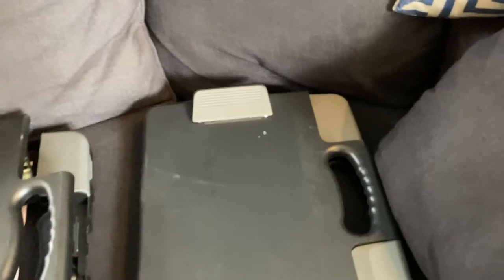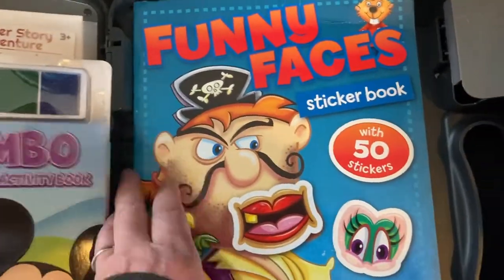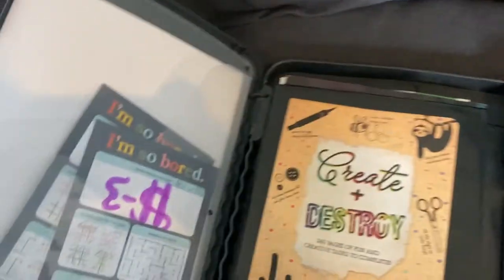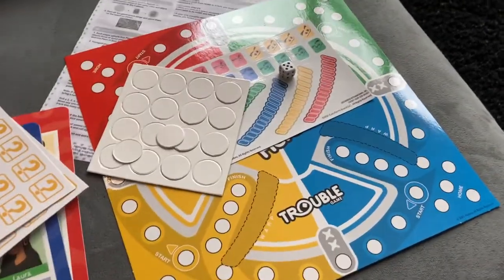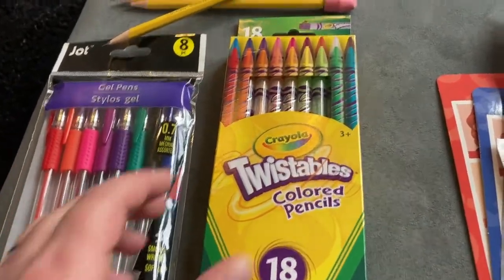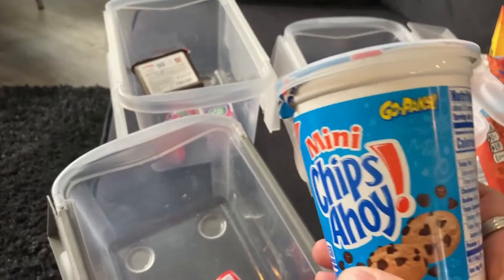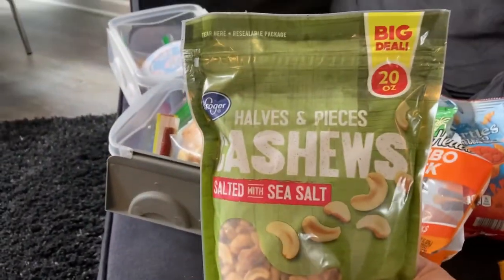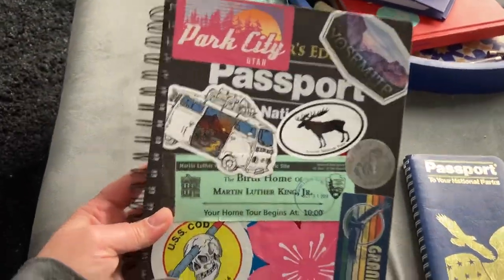ACTIVITIES & SNACKS for KIDS on ROAD TRIPS!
How to keep KIDS busy on ROAD TRIPS! Activities & Snacks for KIDS in the car (or plane)!

Storage clipboard